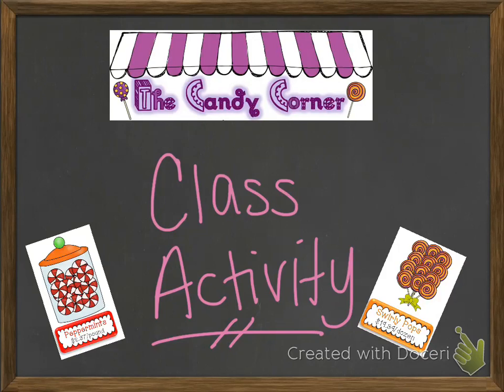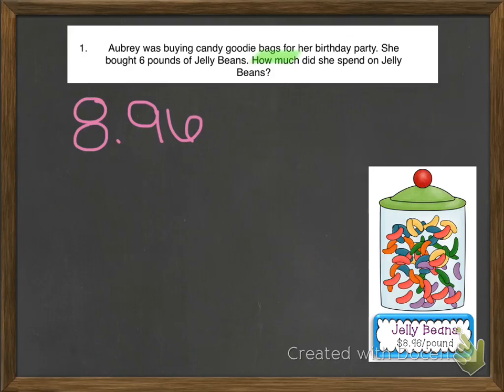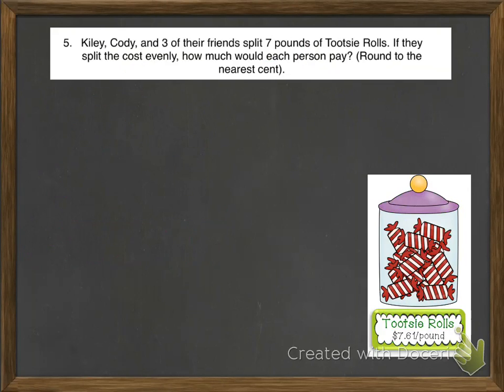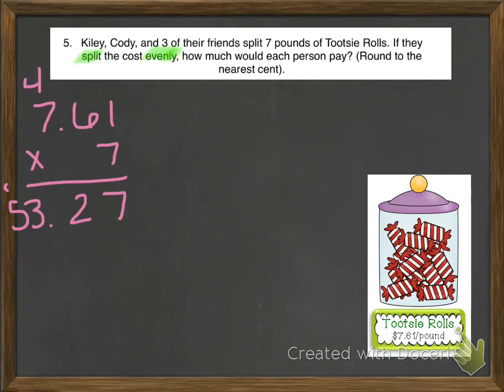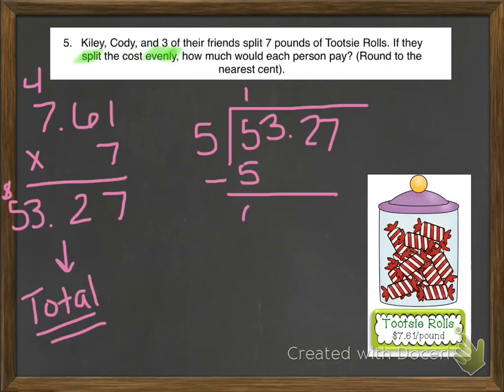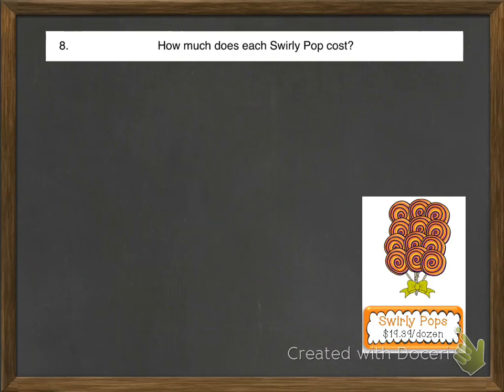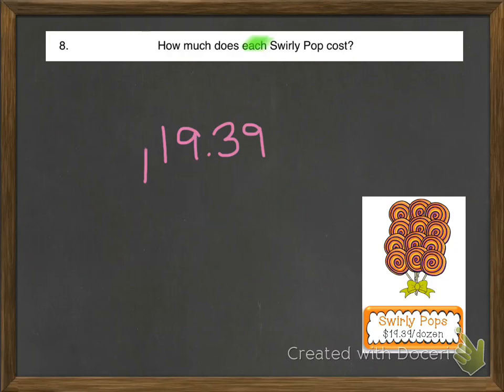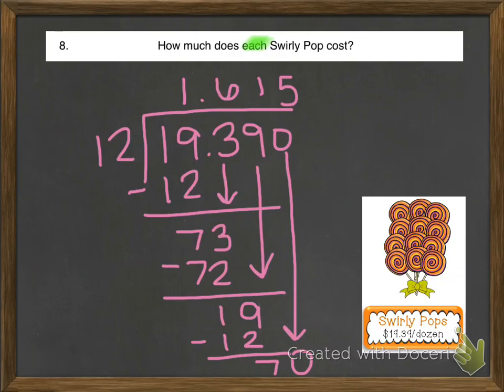Shopping at Candy Corner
Use this video to complete #1, 5, and 8 on the Shopping at the Candy Corner class activity.  Remember, this is a class activity so if you do not finish in class it is NOT homework.